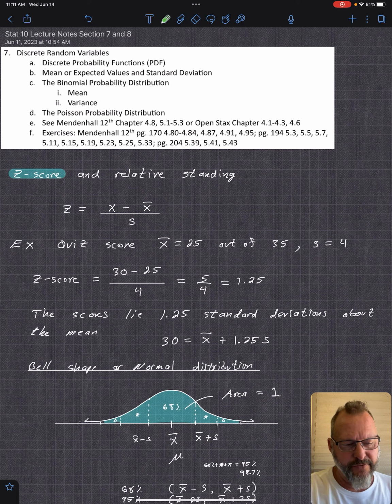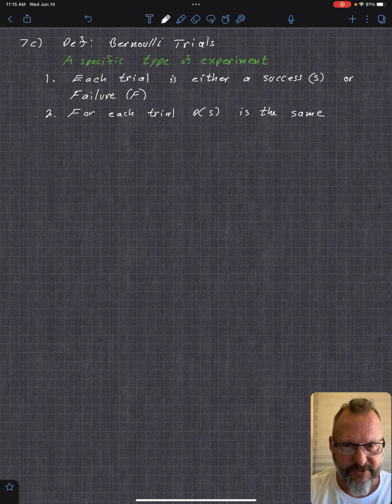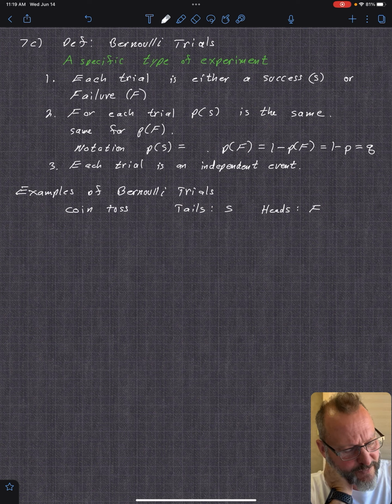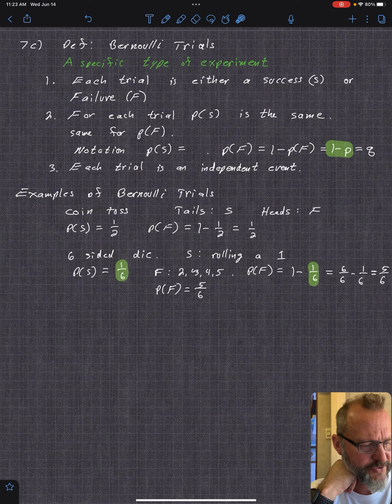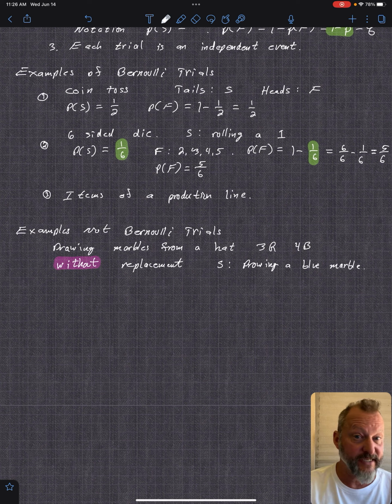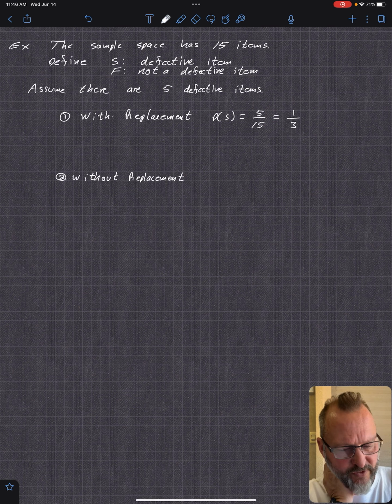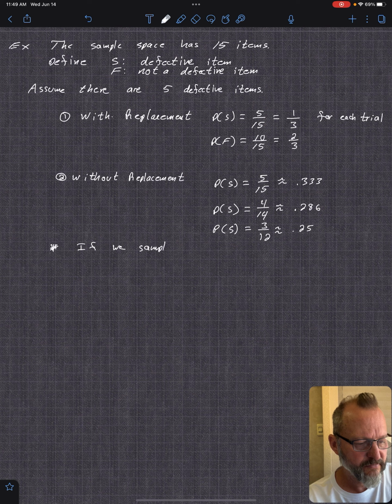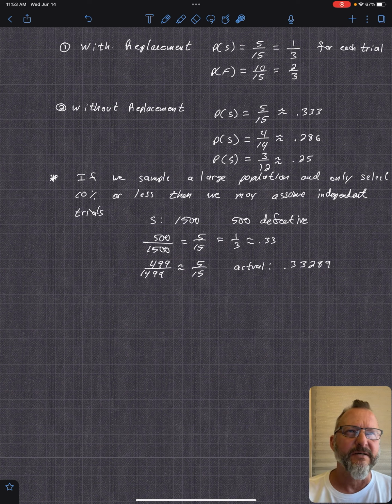Section 7c The Binomial Probability Distribution: Mean and Variance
Discrete Random Variables: The Binomial Probability Distribution: Mean and Variance